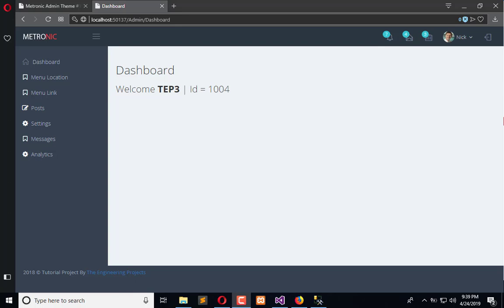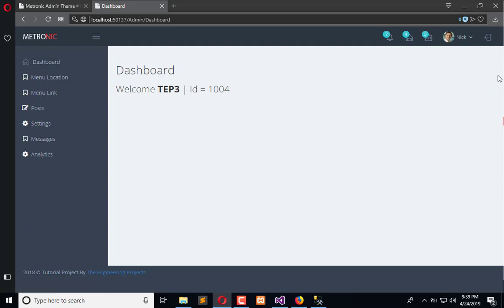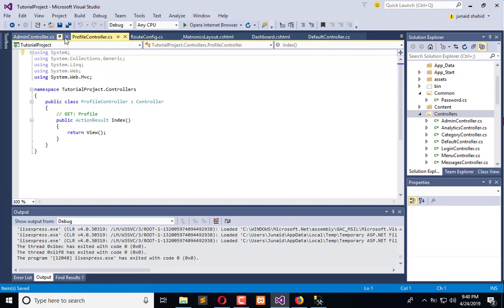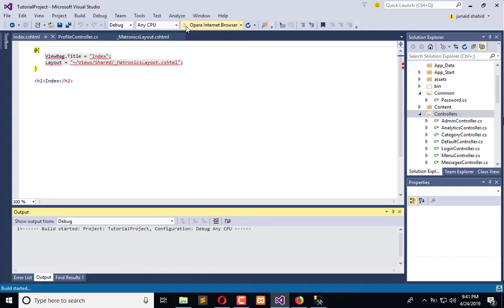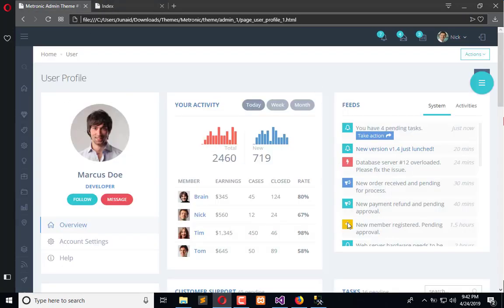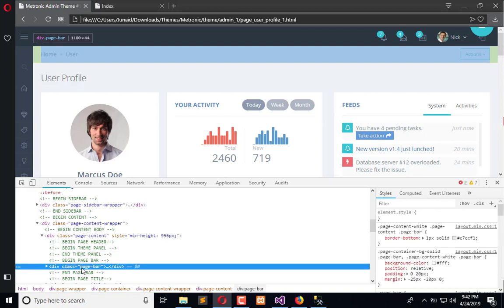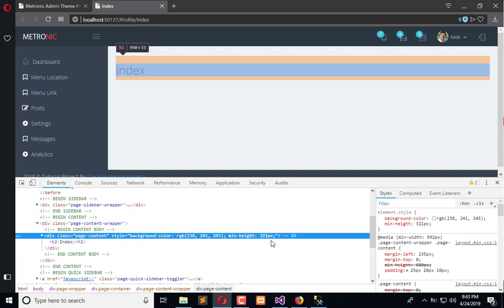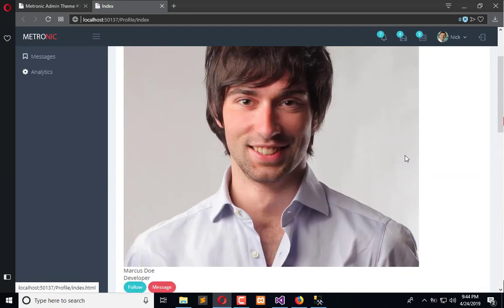308 ASP .NET MVC - Initiate Profile Module and Integrate Sample Profile Page